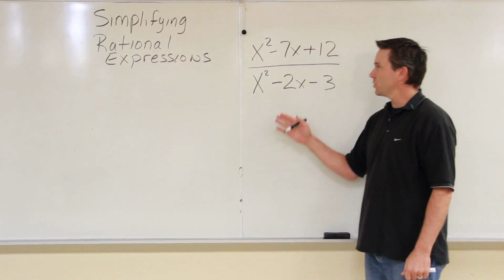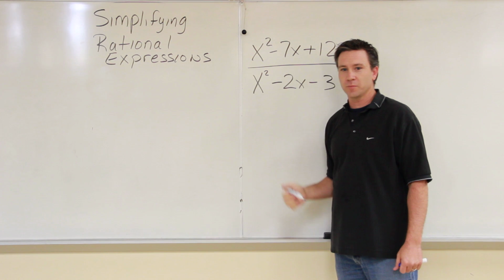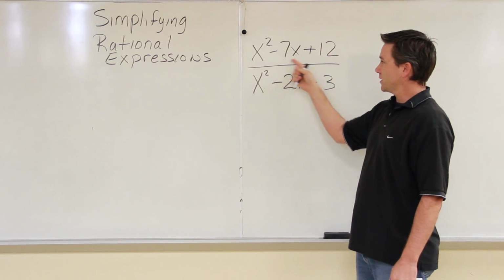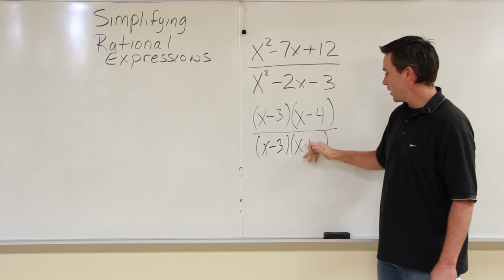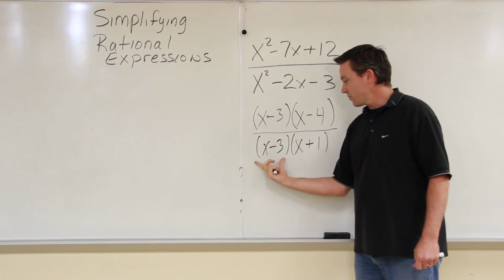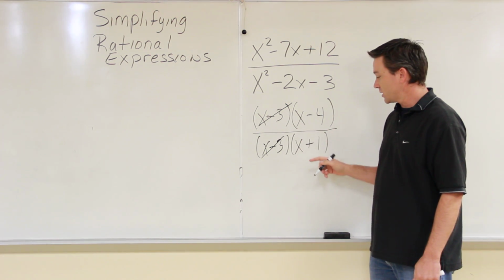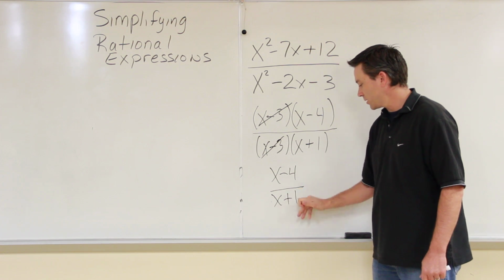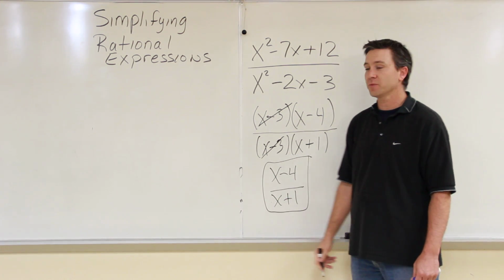Simplifying Rational Expressions - 2